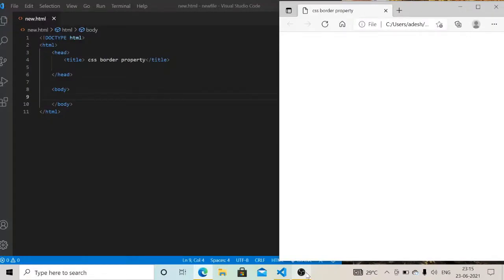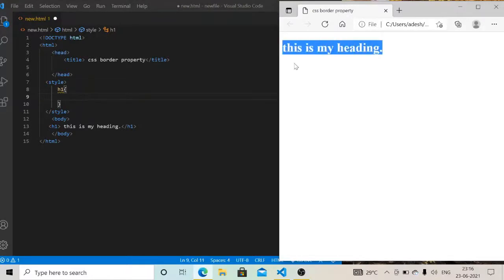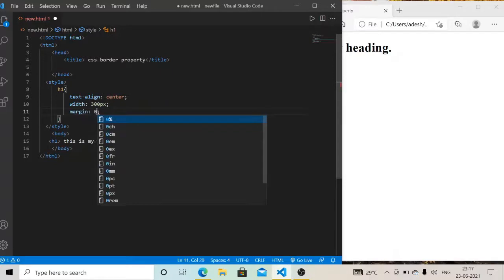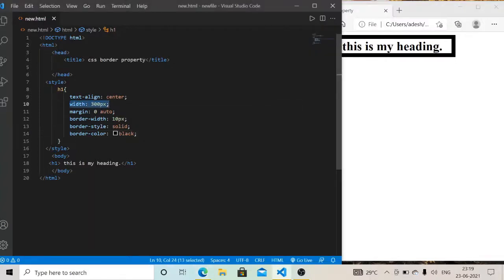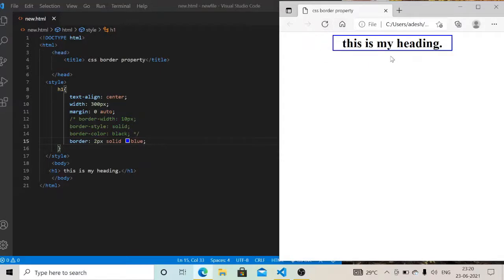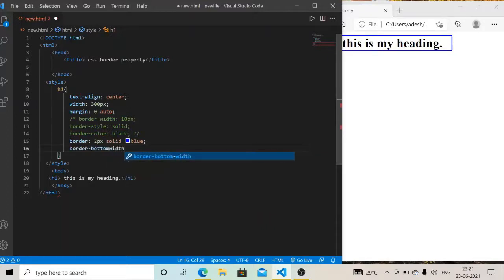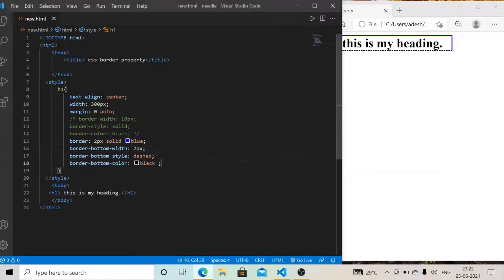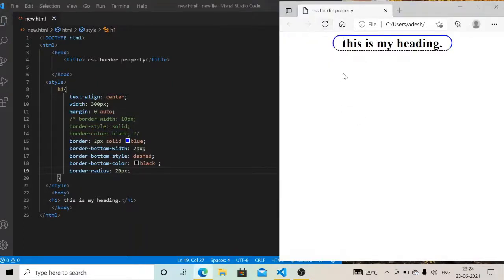how to add border in css | css tutorial #3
how to add border in css description | You Tube description

cover topics :-
1.how to add border in css
2.how to create dashed border